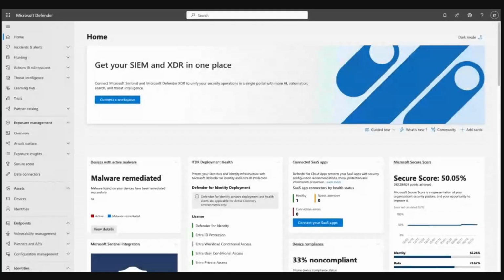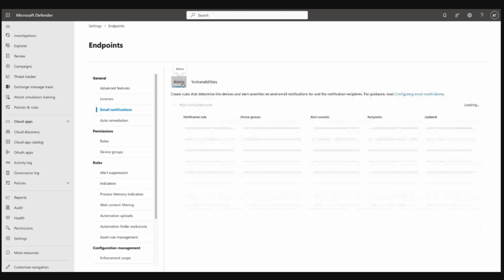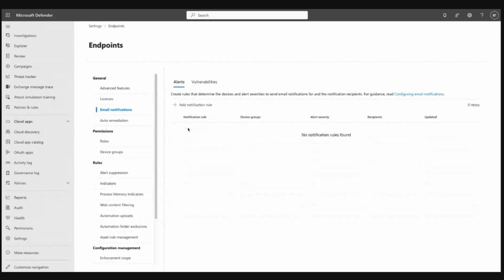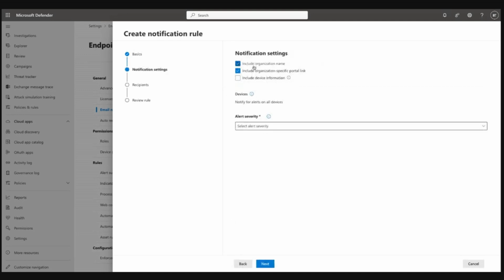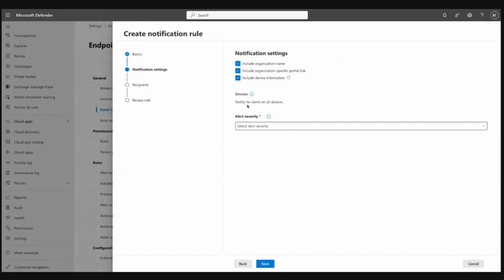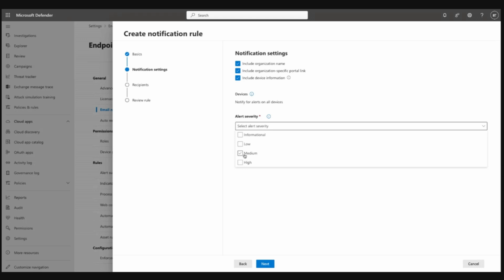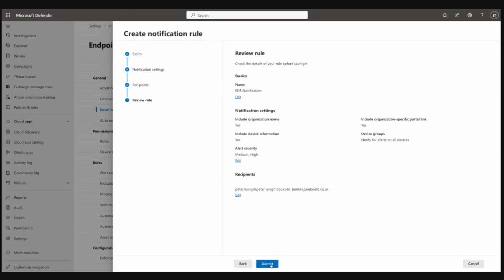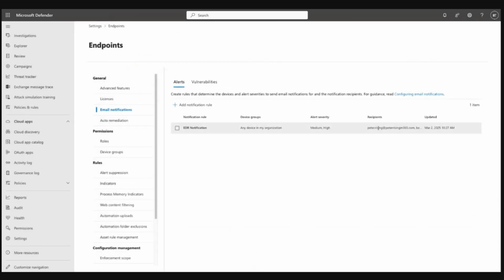SC-200 Security Exam Part 1: Alert and Vulnerability Notification Rules!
How to CRUSH the Microsoft SC-200 Security Exam in 2025?

In Part 1 of a Brand New Multi part series, I'm joined by my good friend Ben Thomas as we embark on a journey of exploration through Microsoft's SC-200: Security Operations Analyst Certification study guide.

In Part 1, we start off slow and simple as Ben takes us through the first topic - Configure alert and vulnerability notification rules.

00:00 Introduction
00:10 Intro
02:39 Demo
09:24 Debrief
10:10 Outro